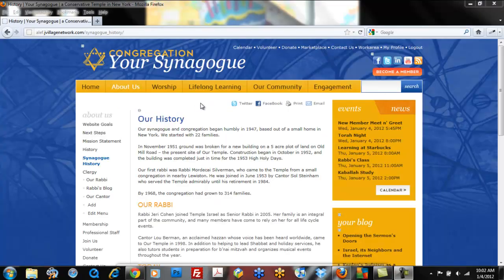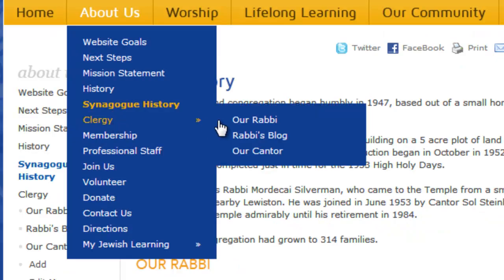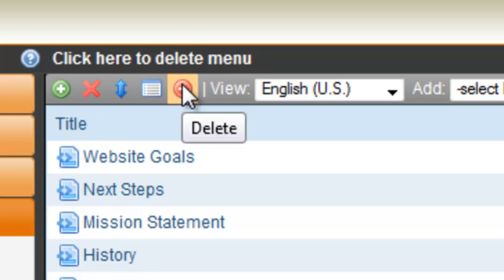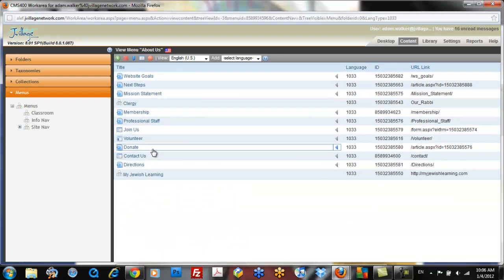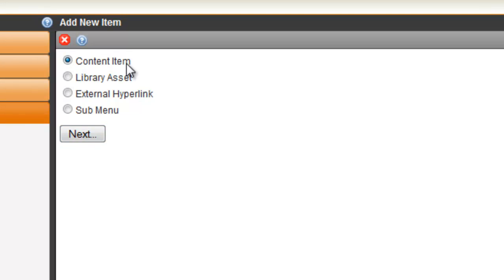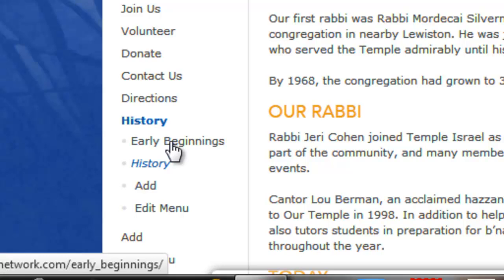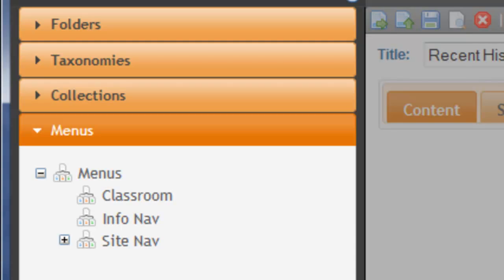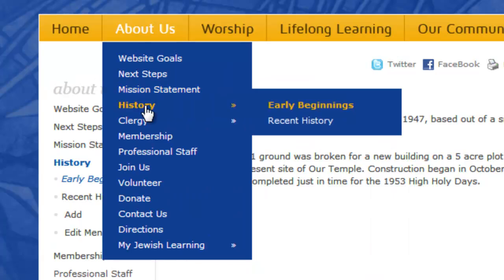Jvillage Training Series: Editing Menus - part 2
How-to video instructions for Editing Menus, removing menu items , adding Submenus , and reordering menu items in the Jvillage Network website content management system